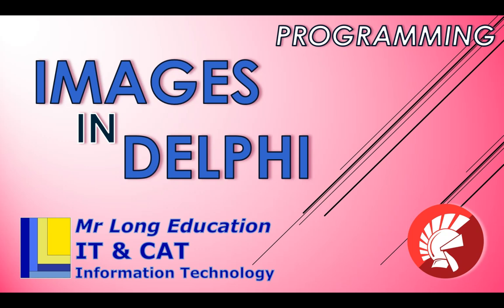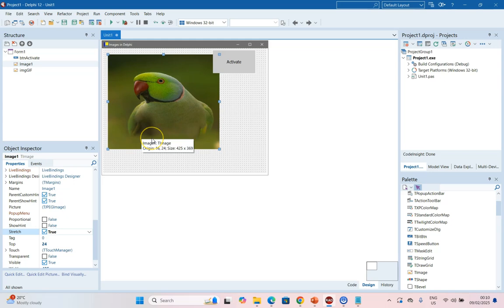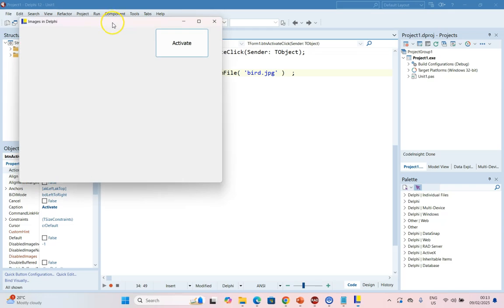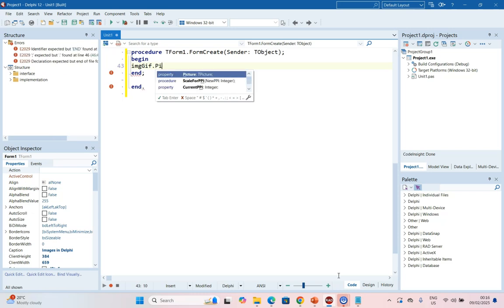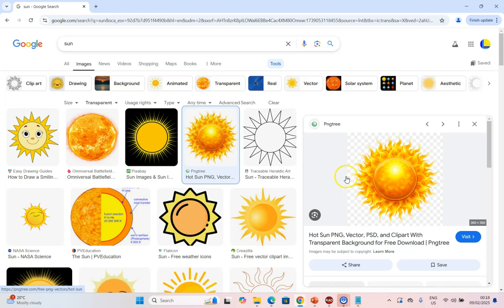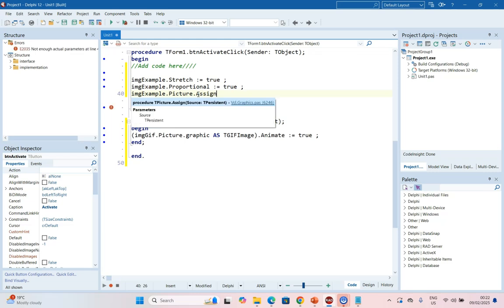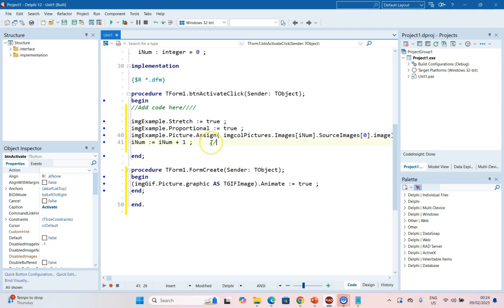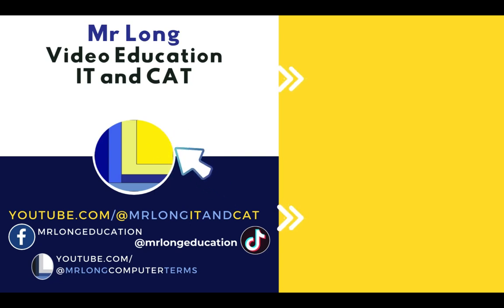Images in Delphi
This video explains how to display images in your Delphi project. We use the TImage component and discuss it's properties as well as a TImageCollection component. We go through how to use jpeg, png and animated gif and interact with them via programming code.